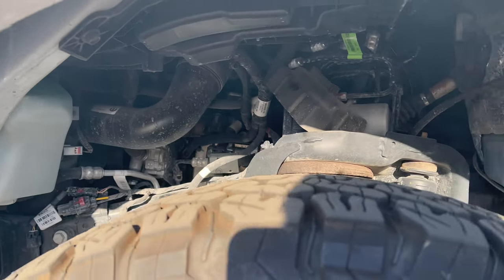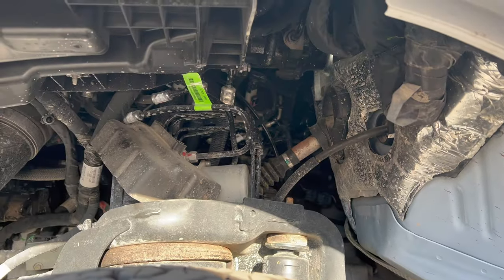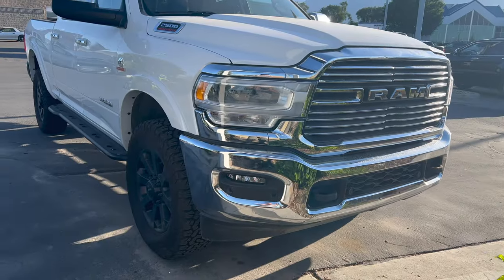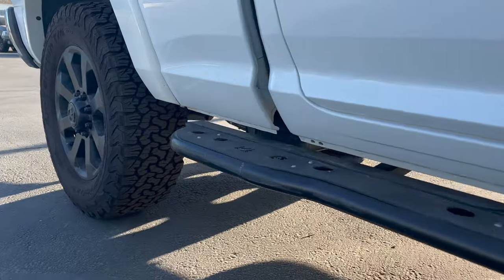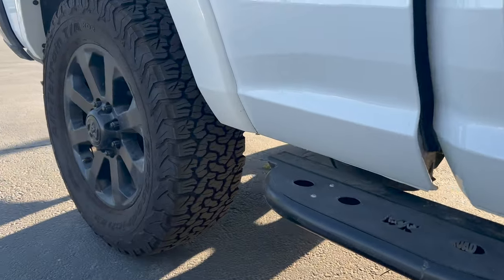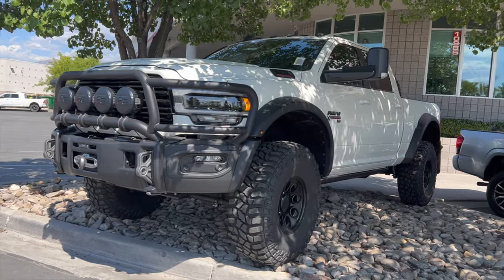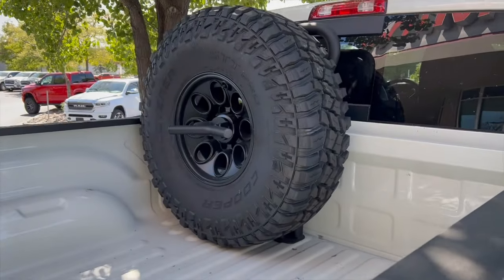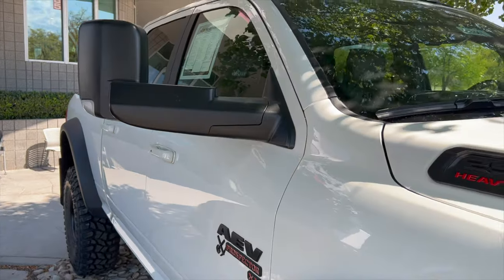Is my 2022 RAM 2500 Cummins a Lemon? 3 things are giving me patience:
I'd love to hear your stories in the comments about your lemon law experience.  I want the least hassle possible, and would also love to know if any of y'all had my same issue and it was resolved after getting the new pcm.